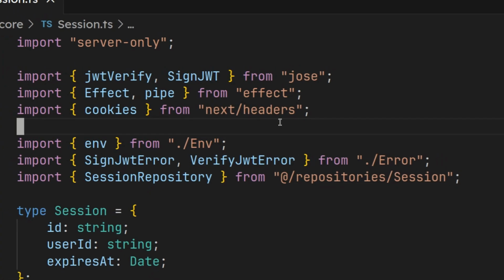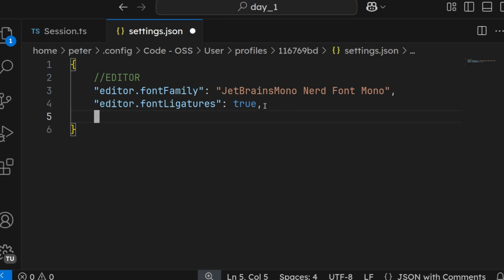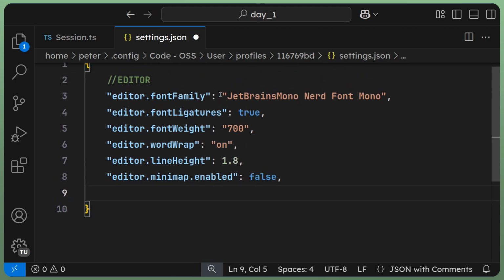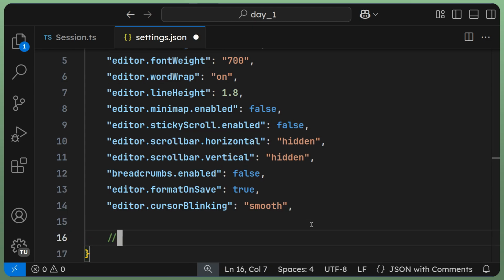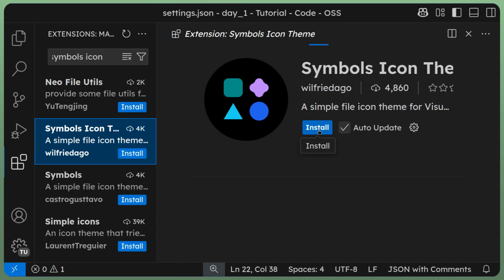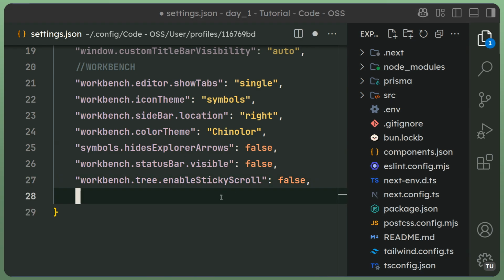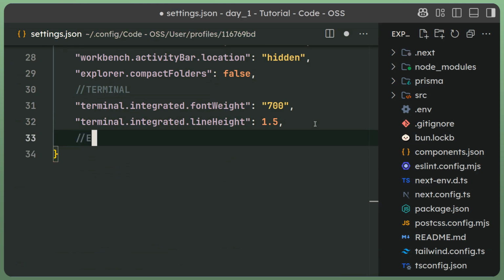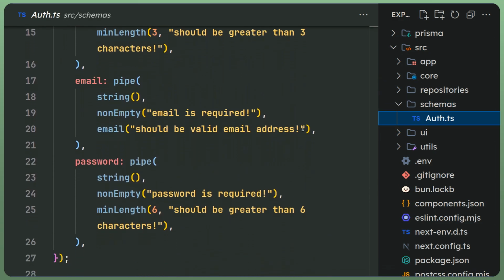Personalize Your VS Code: A Complete Guide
Tired of the default VS Code look and feel? Me too! In this video, I'm sharing my go-to VS Code customization secrets for a cleaner and more efficient coding experience. We'll be tweaking everything from the UI to the font and theme to create a setup that truly feels like your own.

Let's make your code editor a joy to use!